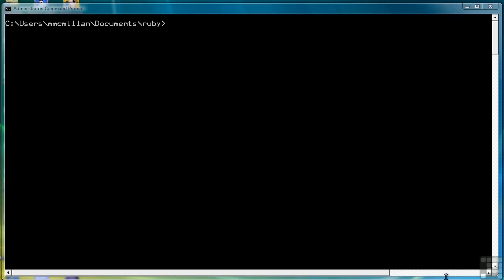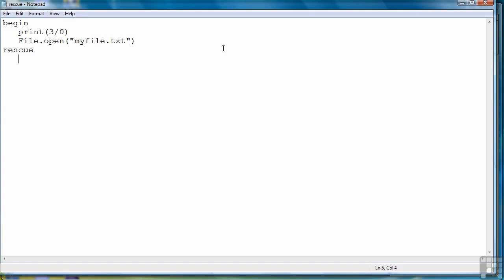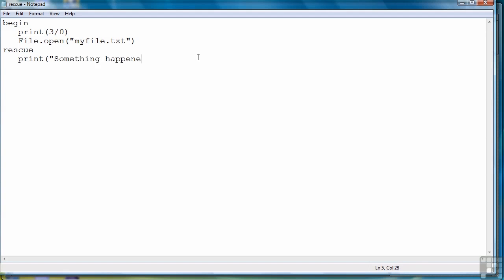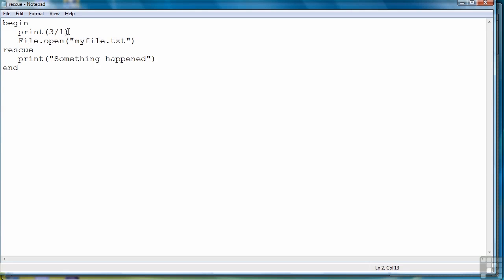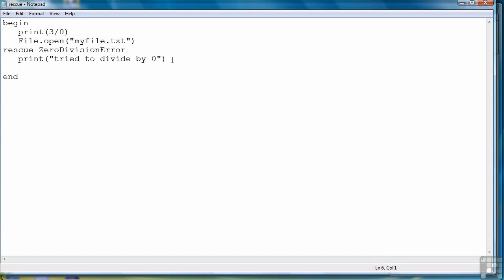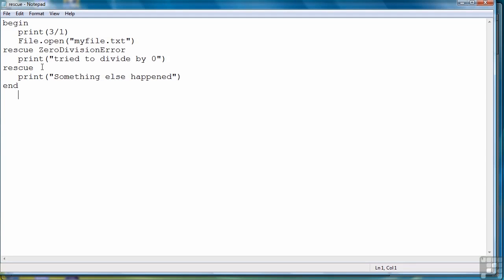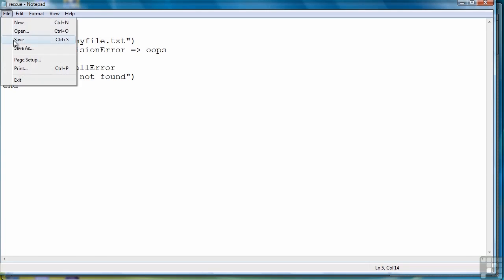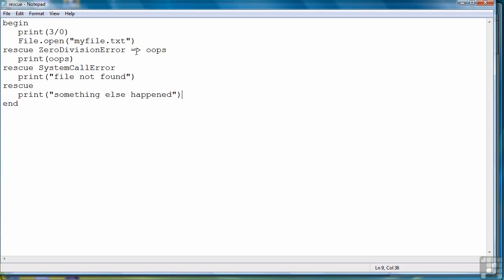Ruby Programming Tutorial | Handling Exceptions - Part 2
Want all of our free Ruby Programming videos?

More details on this Ruby training can be seen This clip is one example from the complete course. For more free programming and development tutorials please visit out our main website. YouTube